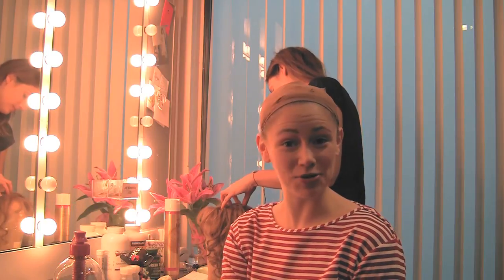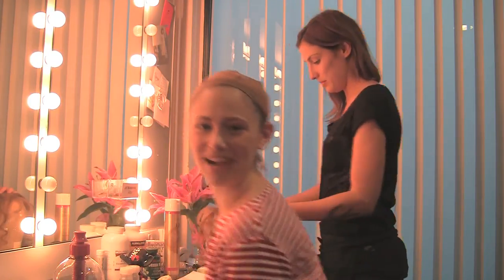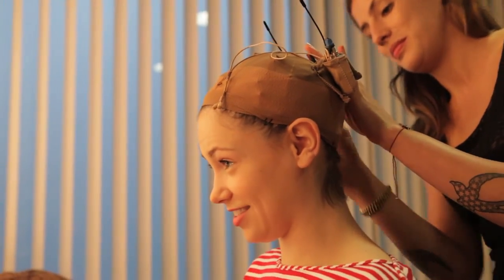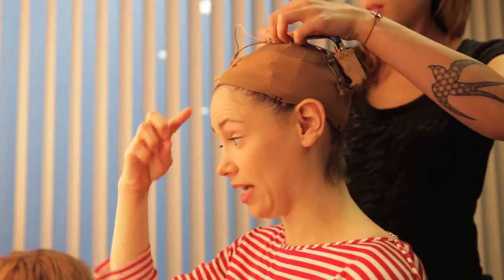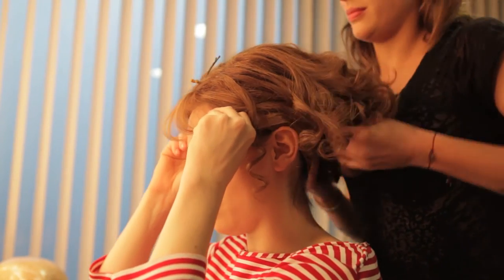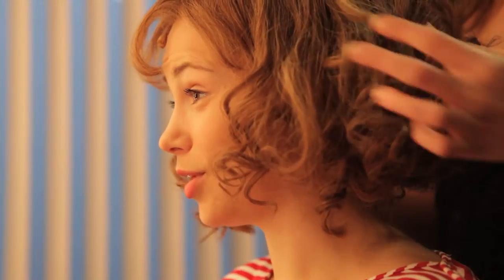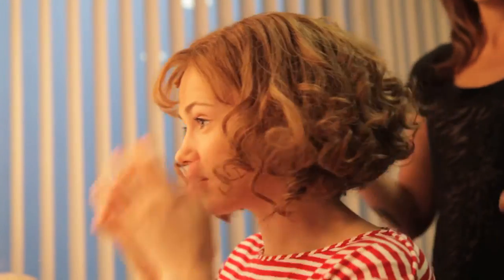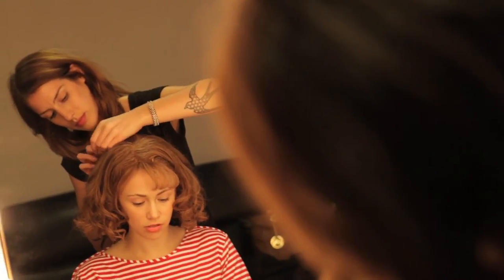Backstage with Baby...Doing the 'Do'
Jill Winternitz, who plays the iconic role of "Baby" Houseman in the smash-hit production of Dirty Dancing takes us behind the scenes and shows us how she transforms into the timeless character...

Dirty Dancing
Birmingham Hippodrome
Until 25 Aug 2012